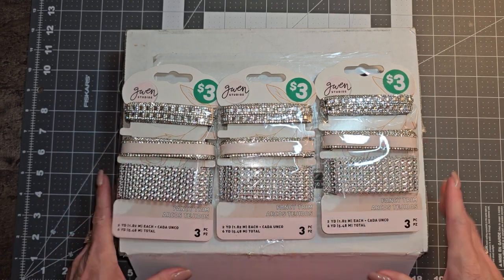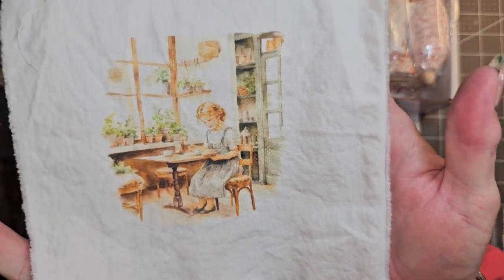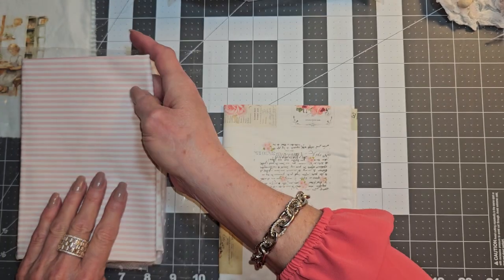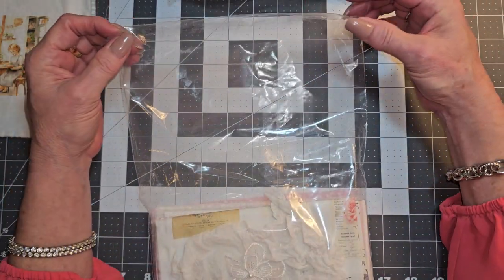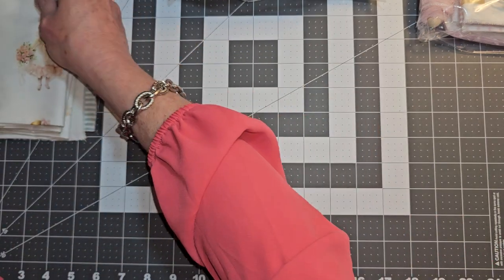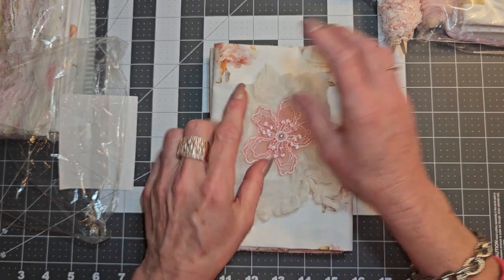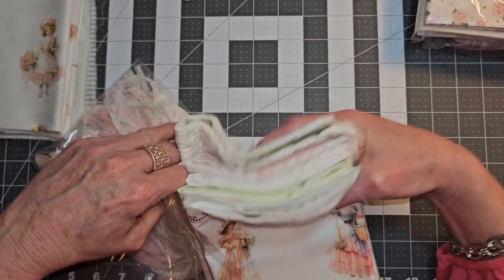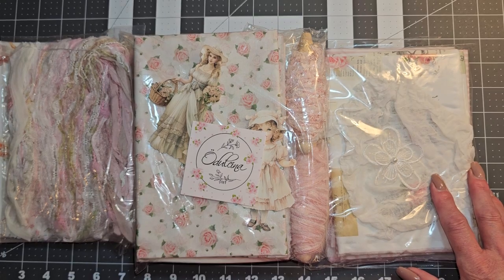Etsy shop share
I just love everything xoxo. thanks for your support hugs

IF YOU WOULD LIKE TO SUPPORT ME THROUGH MY RECOVERY, YOU CAN  DO SO THROUGH MY PAYPAL ACCOUNT.

Amazon products I use:

TimHoltz Tiny Attacher:

Ranger ink foams:

Tim Holtz glass media mat:

Tim Holtz wild flower paper pad:

Tim Holtz Quote chipboard:

Tim Holtz advantus ephemera pack:

Ink blending brushes:

Tim Holtz idea-ology collage paper rolls:

Tim Holtz idea-ology thrift shop ephemera pack:

Ranger Tim Holtz distress ink vintage photo:

We /r memory keepers envelope maker:

Crop A dile eyelet and snap punch:

Tab punch:

Crop-A-Dile 2 Big bite punch:

We R memory corner chomper:

We R memory keepers standard eyelets:

indonesian batik gift wrap:

flora gift wrap:

william Morris gift wrap:

Audubon birds gift wrap:

Marbled paper designs:

Aged paper fro antique coffee stained look:

Martha Stewart score board: